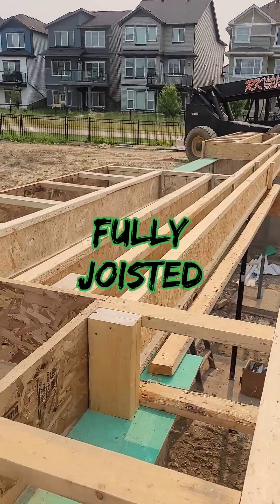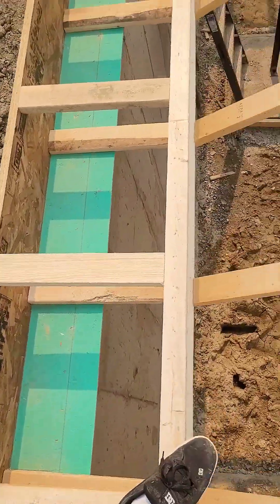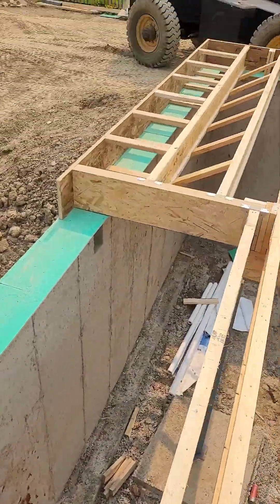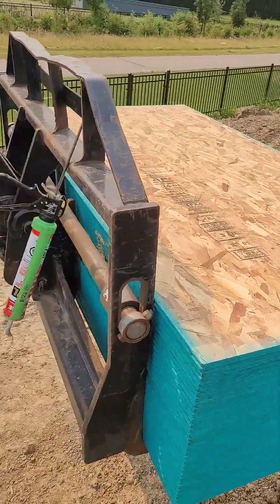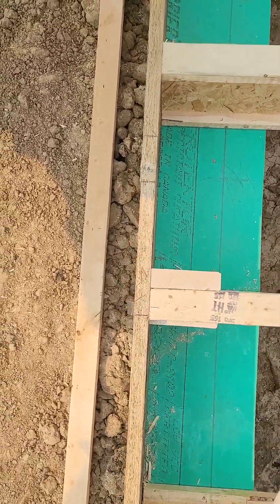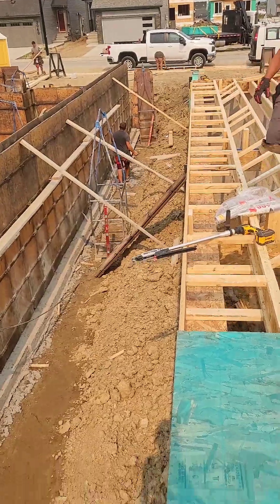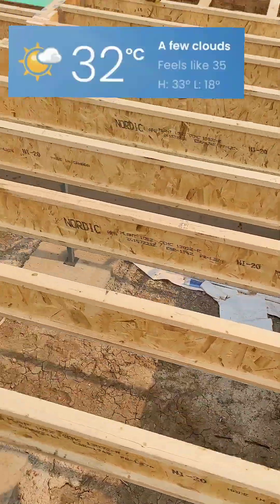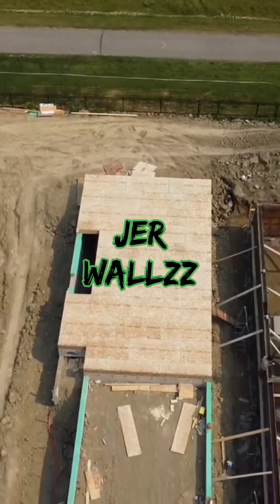🔨Subfloor Joist Detail🏠Reece-24: HOT days P.O.V.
please enjoy this quik tour of the fully-joisted subfloor with all squash blocks to support point-loads and bearing walls, and lateral blocks for side-force resistance against back-fill pressure.  I know the beeping back-up signal is a failing. I will try harder to make sure there is no beeping in future videos...lol😝